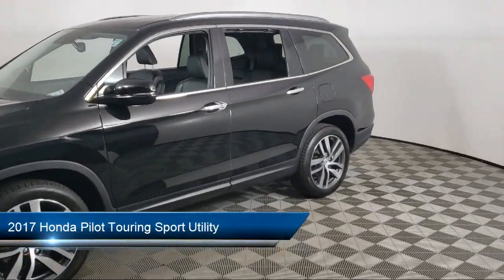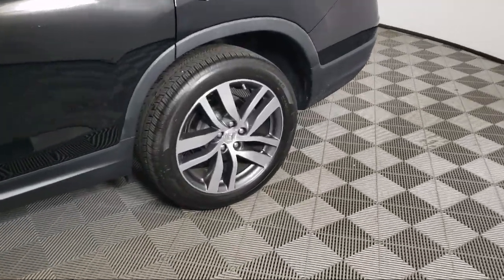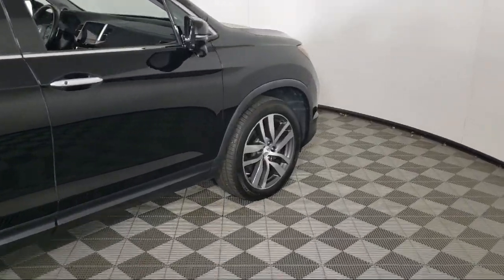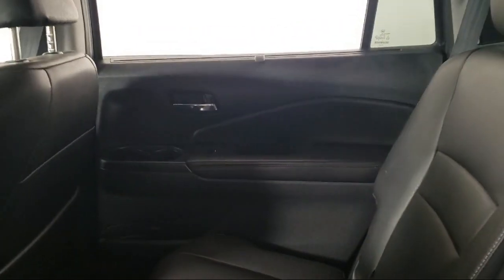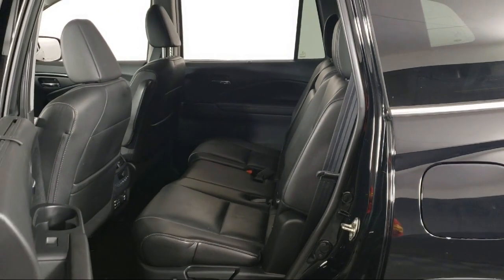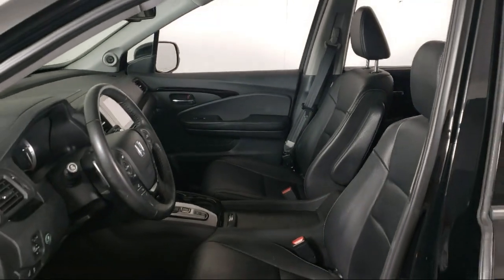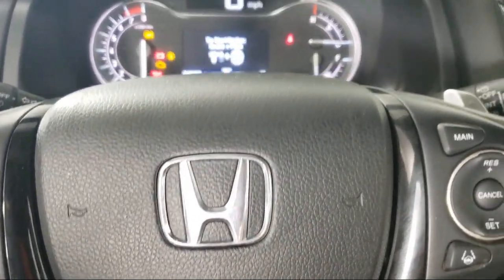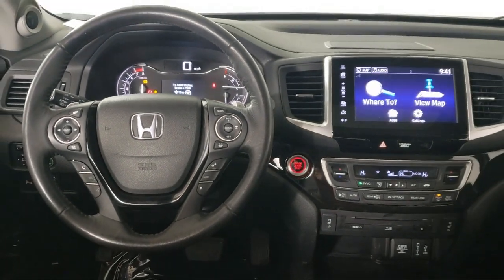2017 Honda Pilot Touring Sport Utility Inver Grove Heights St. Paul Minneapolis Woodbury Burnsvi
2017 Honda Pilot Touring Sport Utility Stock Number: P14082 Vin:5FNYF6H97HB002431.